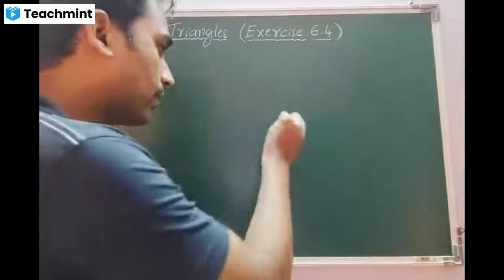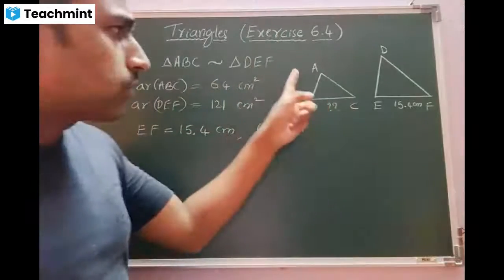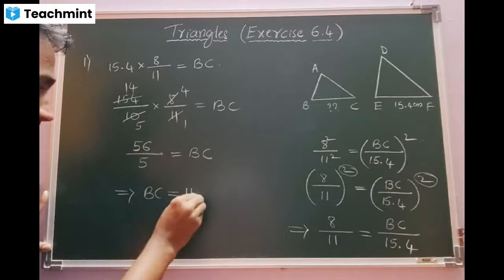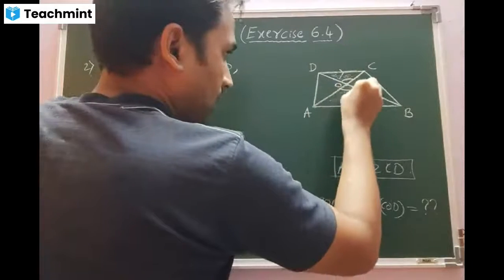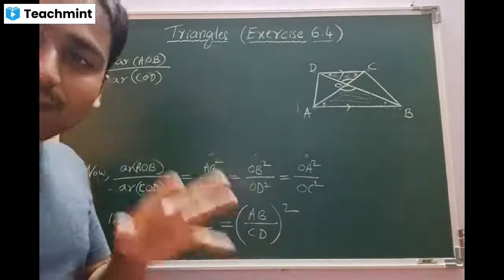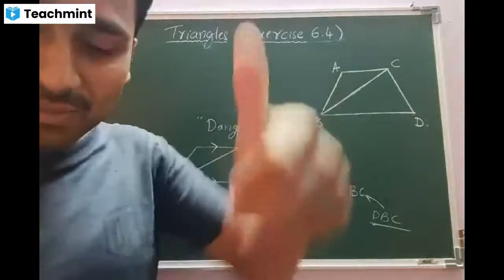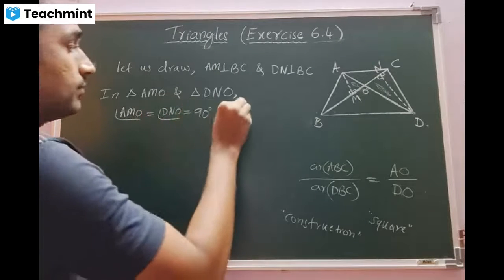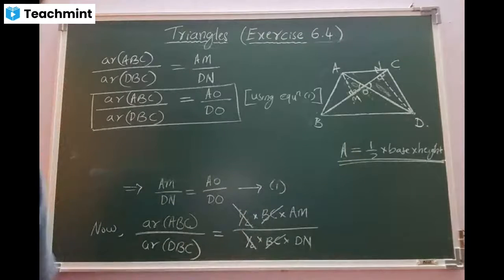Part 11(a) ; Solutions for the problems from Exercise 6.4......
Problems based on "Areas of two similar triangles".